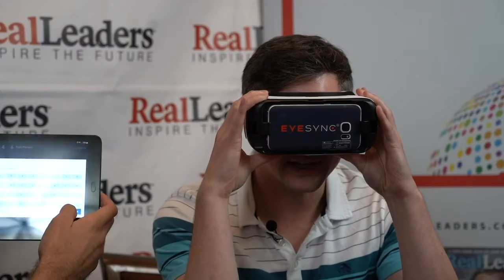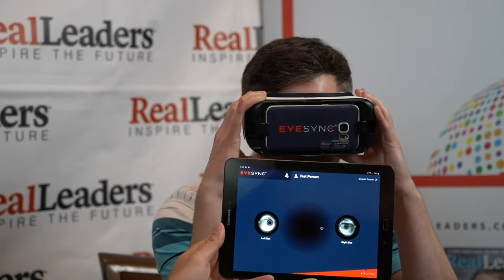60-second Test Revolutionizes Doctor Evaluations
Daniel Beeler is the CTO of SyncThink. In this episode of the Real Leaders Podcast Beeler walks us through a live assessment that characterizes how well a person reacts to movements to diagnose concussions, chronic conditions, or even ADHD. The 60-second test Daniel takes enables providers to assess his condition better by accessing never before collected data points.